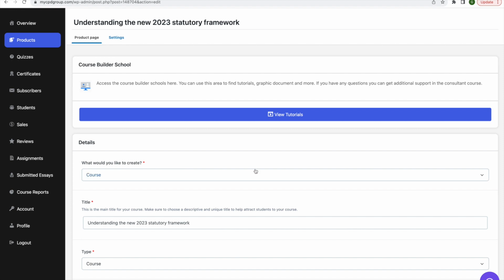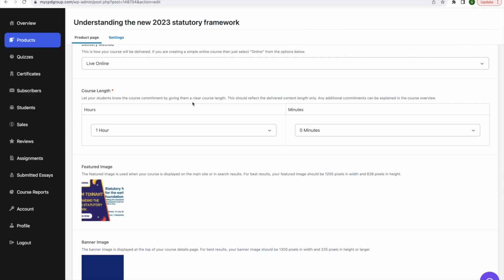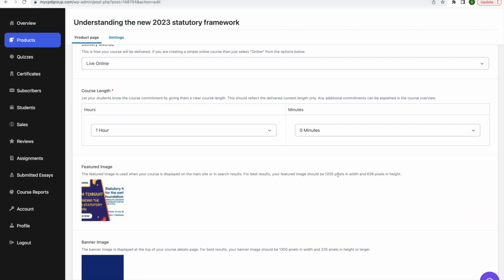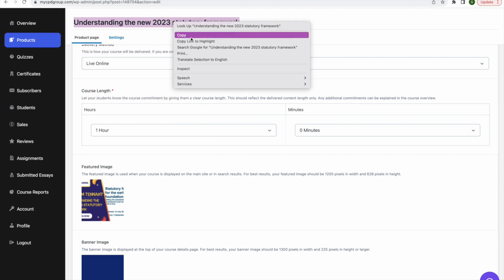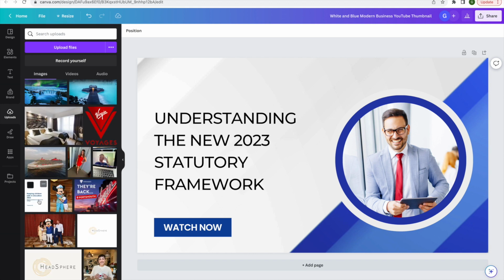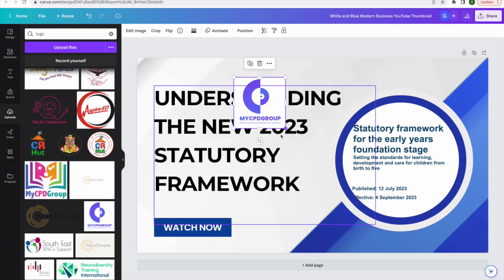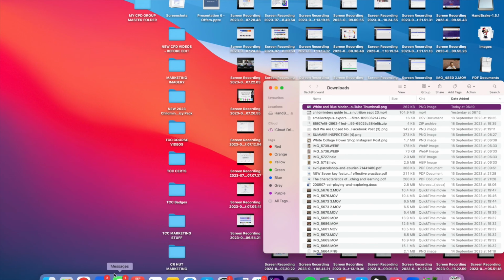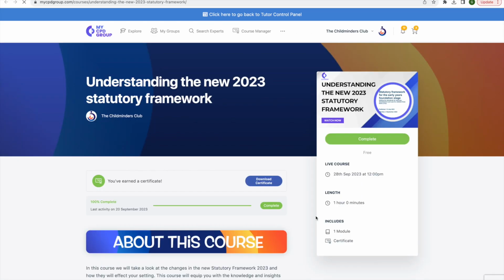How To Create An Amazing Feature Image | Tutorial & Tips | MyCPDGroup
templates.